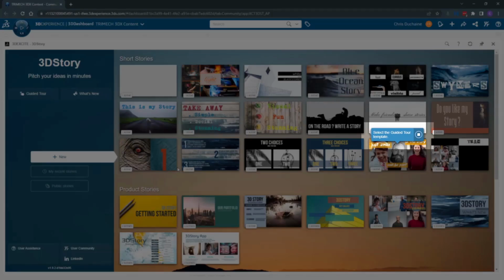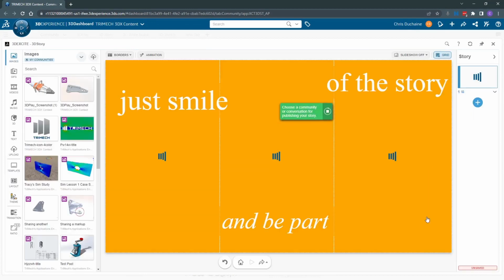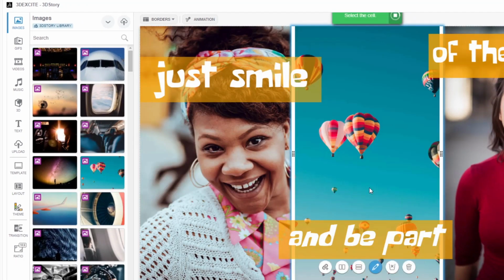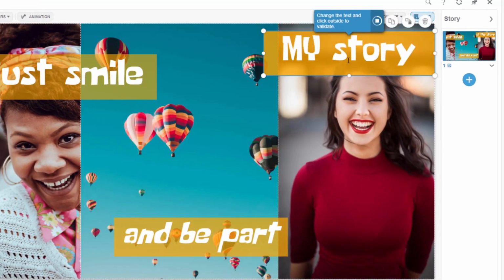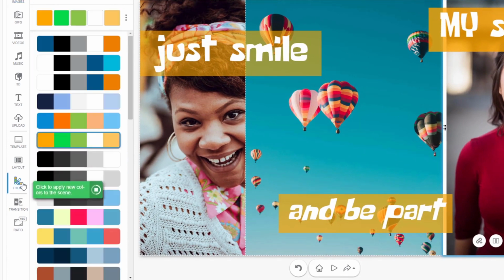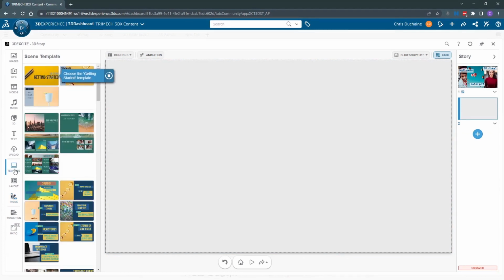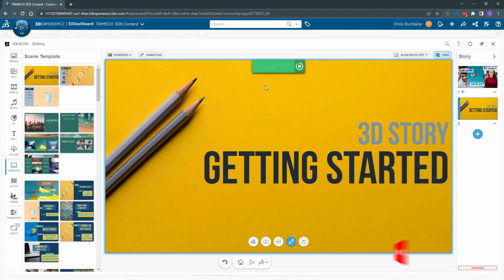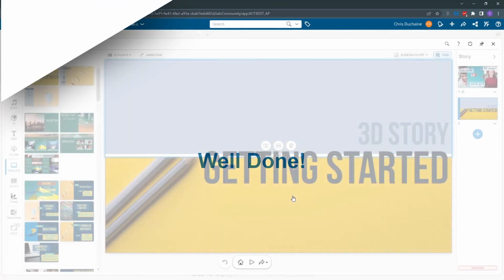Getting Started with 3DStory on the 3DEXPERIENCE Platform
This guided tour will get you up and running with telling your story through the 3DStory app on the 3DEXPERIENCE platform.